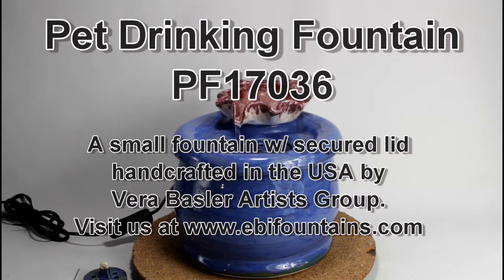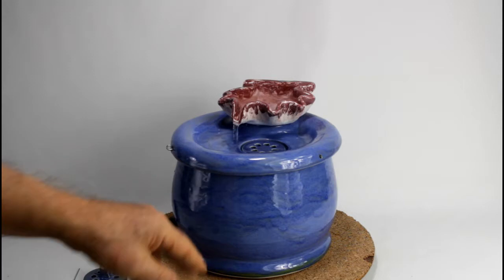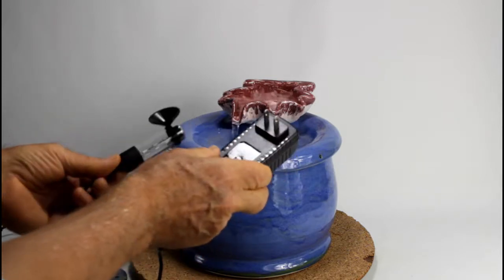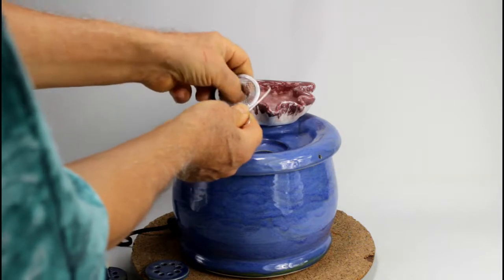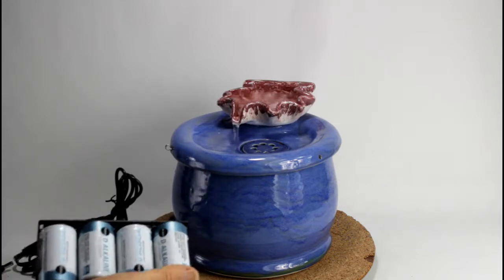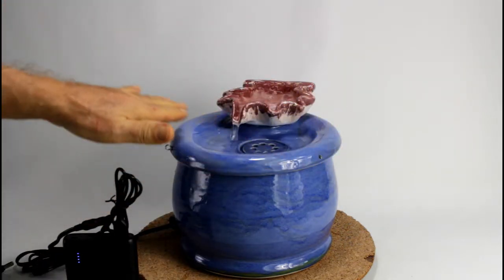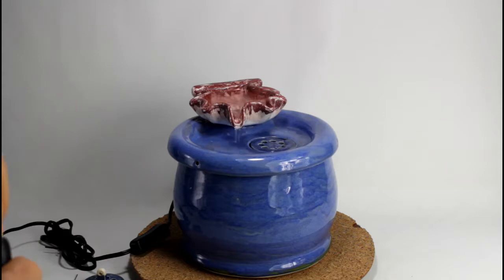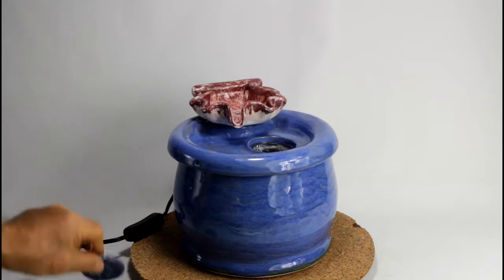Handcrafted ceramic cat drinking fountain with secured lid and shell spout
This small ceramic pet drinking fountain with a shell spout, filters and aerates continuously moving water to keep it much fresher than standing bowl water. A safe low voltage pump presses the water through a charcoal filter up into the shell. Kitty can drink out of the lid, the shell or lick the falling water.

This fountain's lid is secured with stainless steal pins making it impossible for even an extremely large and rambunctious cat to dismantle the fountain. Add to this a pinned cover for the back flow area and you have a dismantle-proof cat fountain.

Our fountains have three filters. The first filter is an easy to clean stainless steel mesh placed in the back flow opening to catch larger debris like hair and food. The second filter is an optional foam filter around the pump, keeping the pump cleaner longer. For the third filter, you have your choice of housing for the Drinkwell 360 filter and one cartridge or Ebi’s refillable Bio Filter with one filter media bag and charcoal fill. The Drinkwell is easier since you just pop one cartridge out and another in; the Bio Filter is much more economical since you fill it with course grade aquarium charcoal
The fountain can be equipped with a small low voltage UV water sterilization lamp.

The tubing we use to connect pump with filter and the filter with the spout is a antimicrobial beverage grade tubing.

The 1st filter - the mesh filter - can be secured if your cats decide to play with it. The 2nd and 3rd filters are well hidden in the bowl, easy to reach for you but not your pet - and simple to change.
This fountain is equipped with a quiet, safe low-voltage pump, which can be powered either by battery or a  transformer.
Unlike plastic pet fountains that develop cracks, this handcrafted drinking fountain is made of durable, nonporous dinnerware-safe glazed stoneware. Clay and glazes are certified non-toxic and made in the USA. Ceramic resists bacteria, commonly found on porous plastic surfaces. The fountain has just 4 parts - bowl, lid, filter and pump -, enabling simple, thorough cleaning.

Whether your kitty has an "attitude" or not, we have the solution! Your custom "Ebi" fountain can be: dismantle-proof for cats who have taken apart every fountain you've ever bought, "scoop"-proof for cats who make a water park out of other fountains. We do this and much more! Like fountains usable in a moving RV, equipped with battery, battery backup or auto-refill system. Our EBI pet drinking fountains are engineered for health, safety, durability and to be a beautiful addition to your home. And: the "Ebi" Fountain is handcrafted in the USA with certified safe materials.